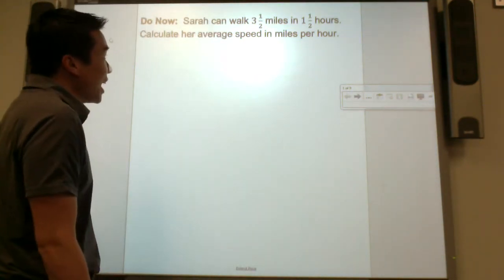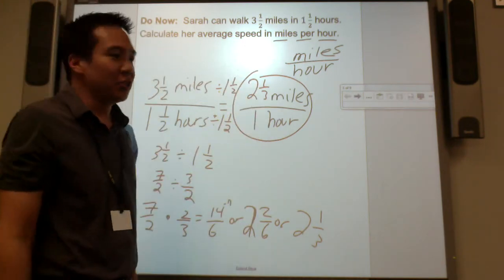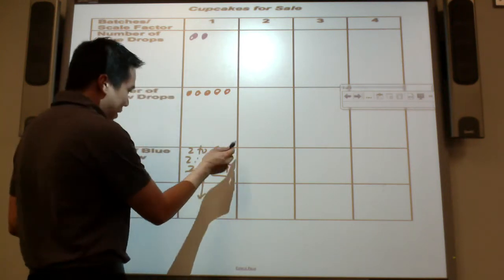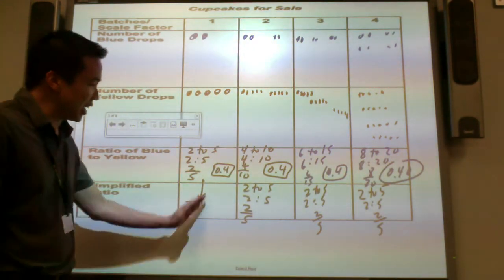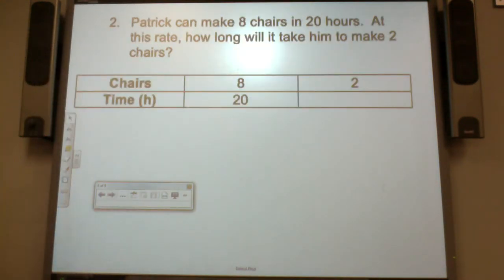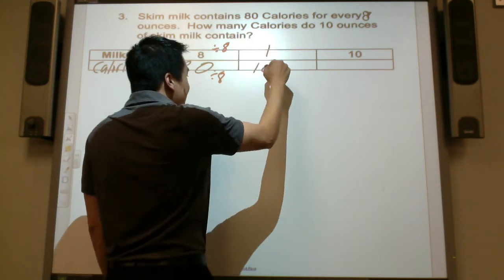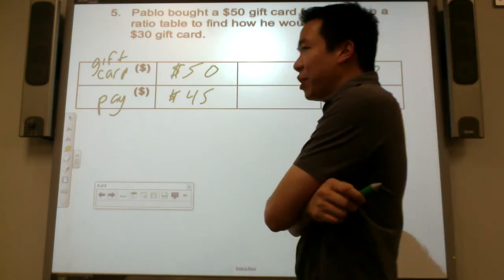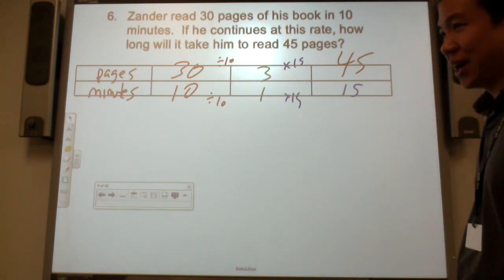Ratio and Rate Tables